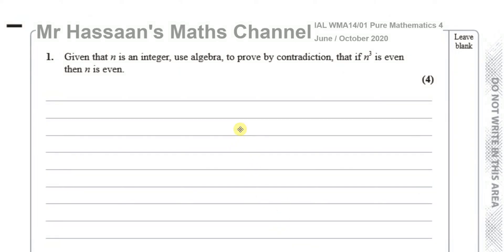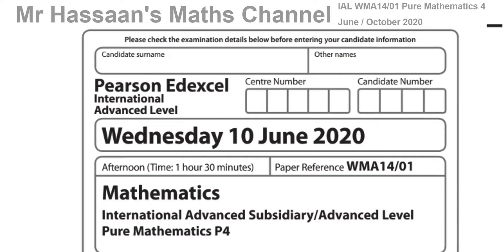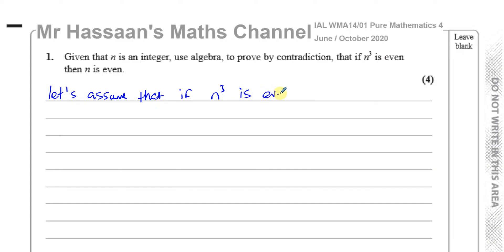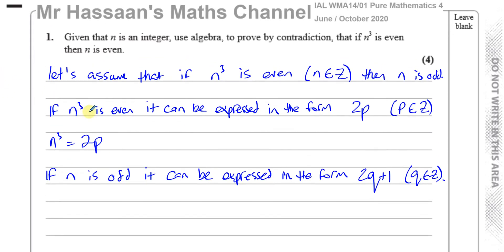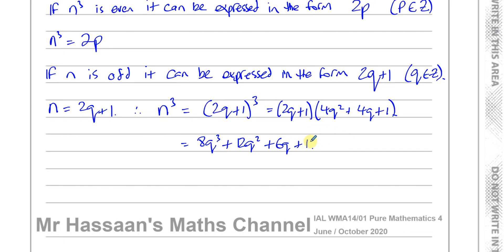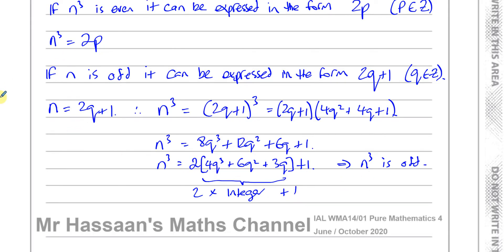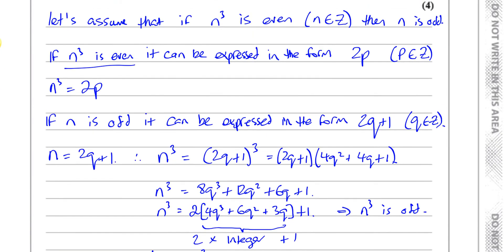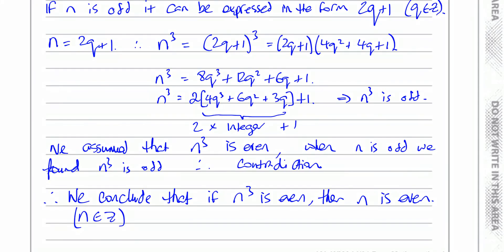WMA14 01 IAL (Edexcel) P4 June Oct 2020 Q1 Proof by Contradiction